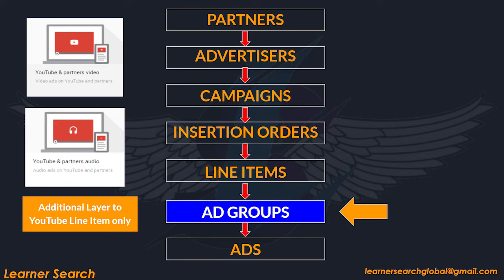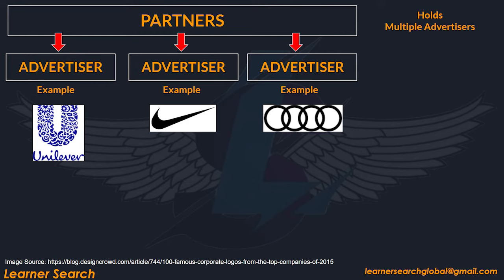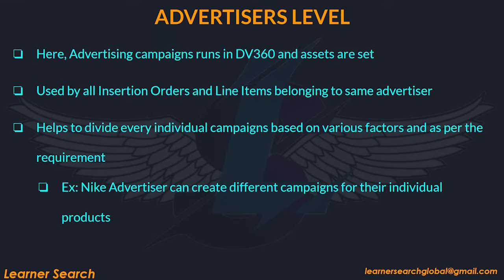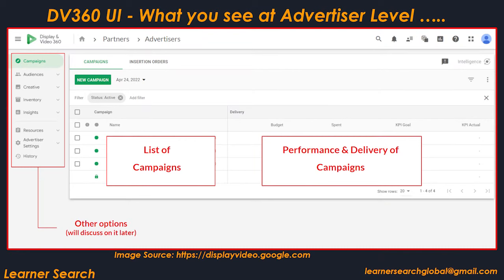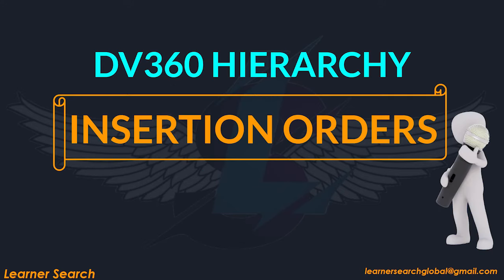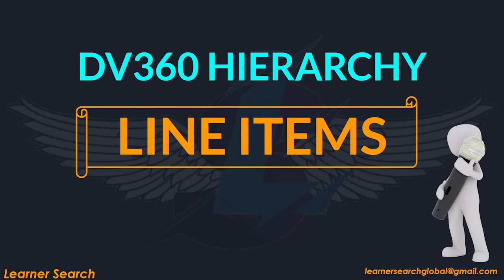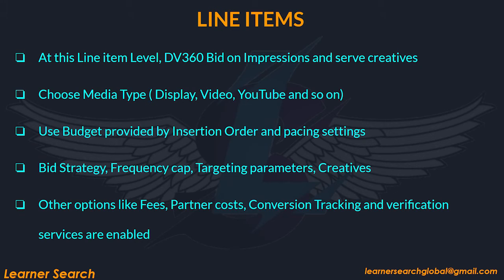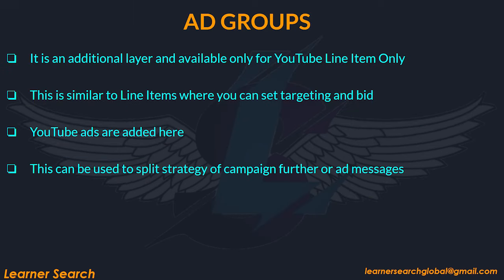DV360 Hierarchy Explained in Simple Way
DV360 | Only Hierarchy